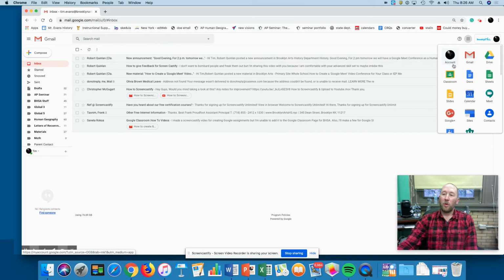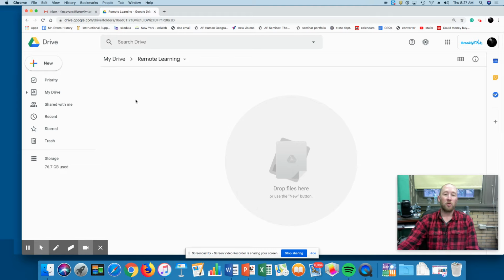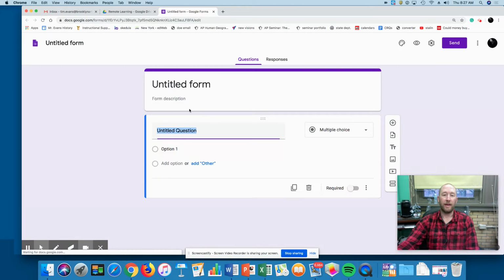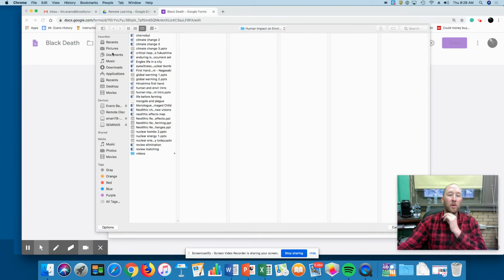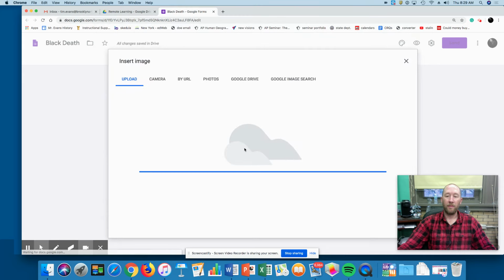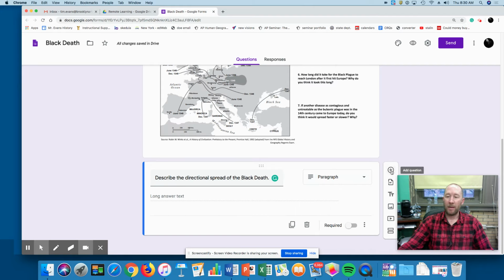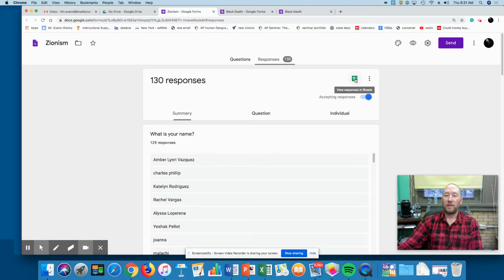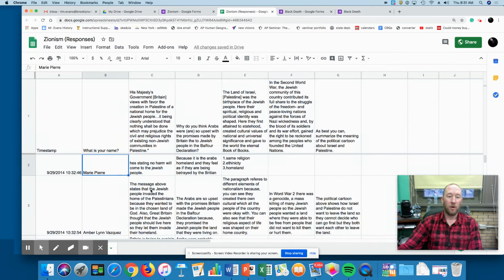Google Forms Tutorial